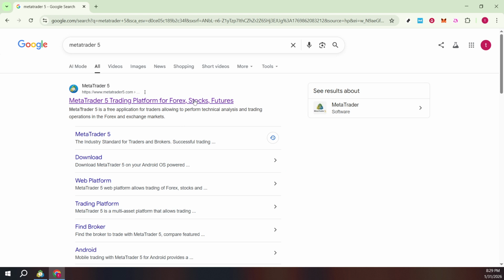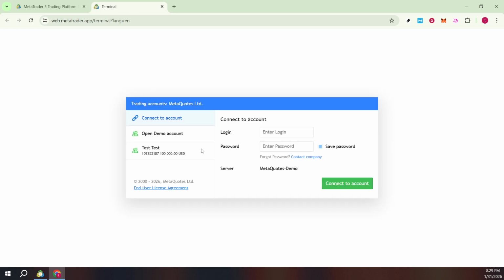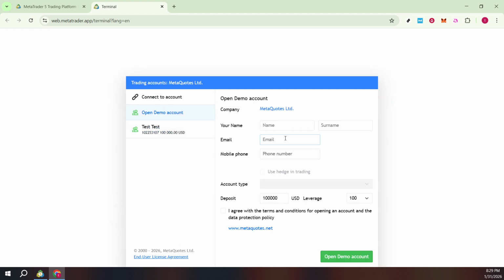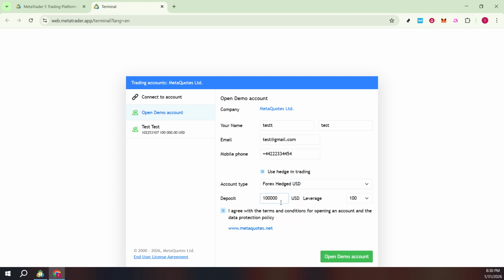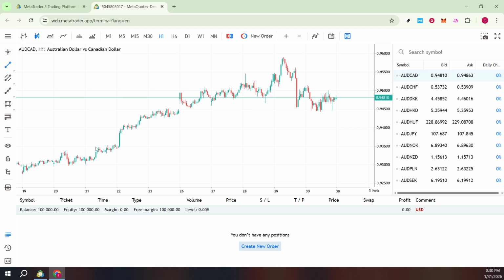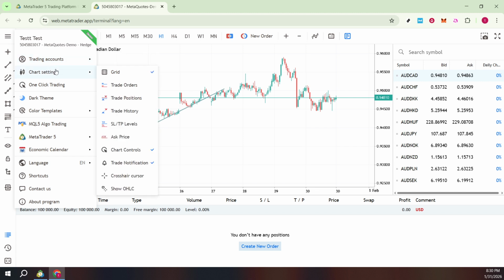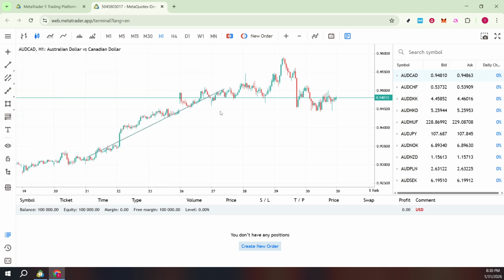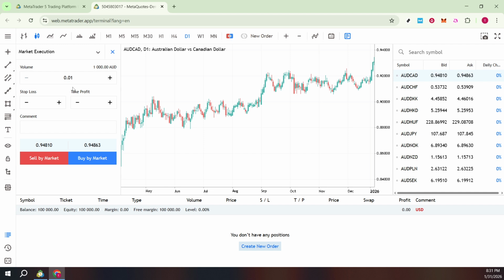How To Use Metatrader 5 Web Terminal [2026 Guide]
How To Use Metatrader 5 Web Terminal